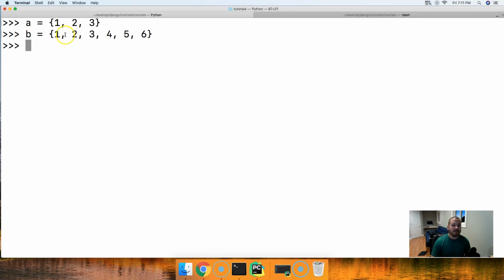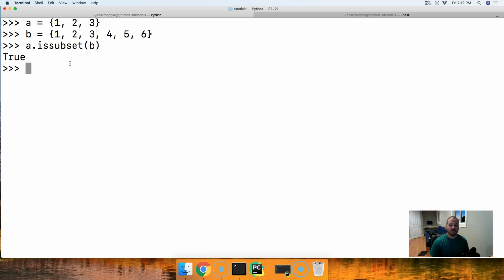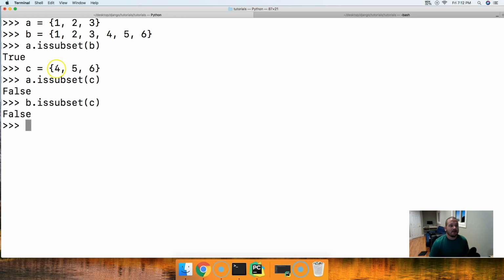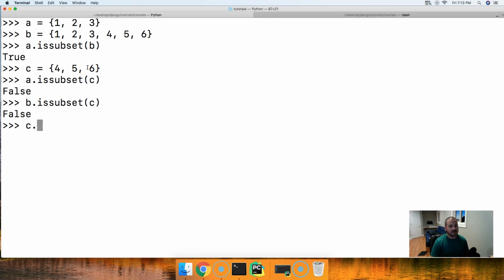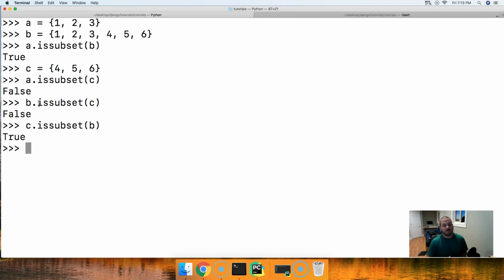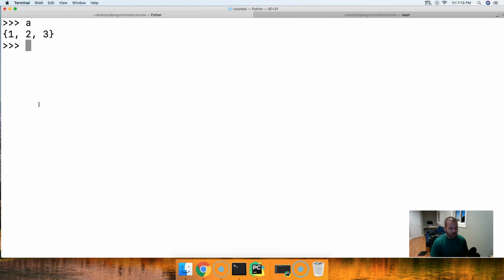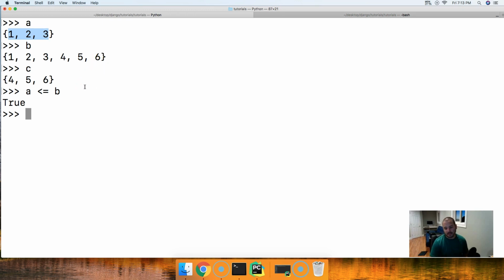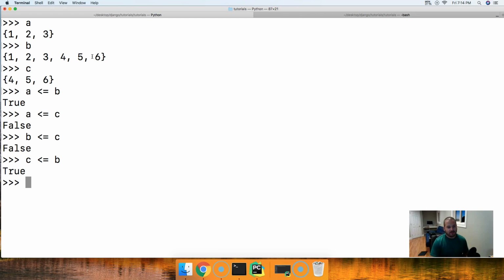Python 3.7: How To Use The Issubset() Method In Python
In this Python 3.7 tutorial, we will show you how to use the issubset method in Python.